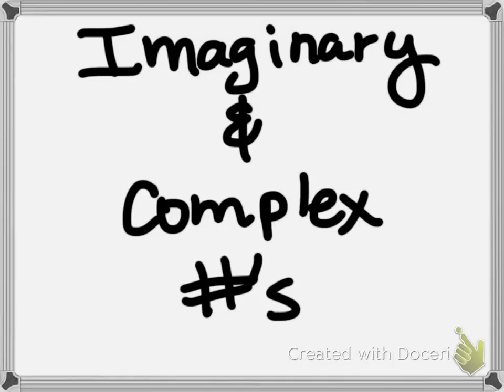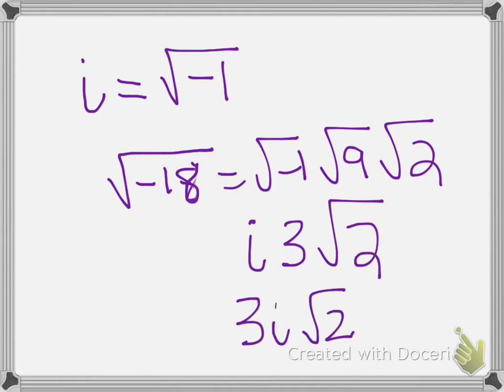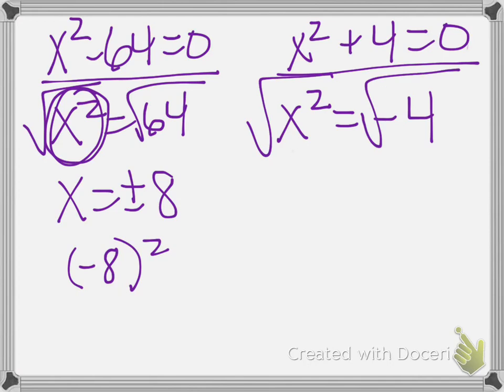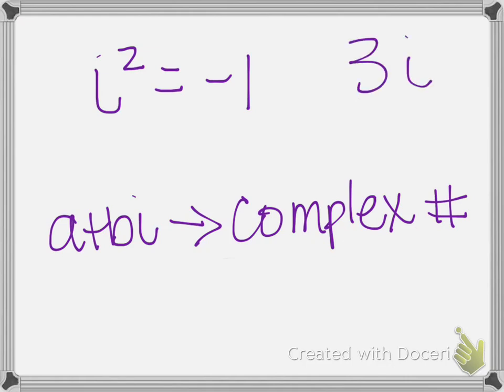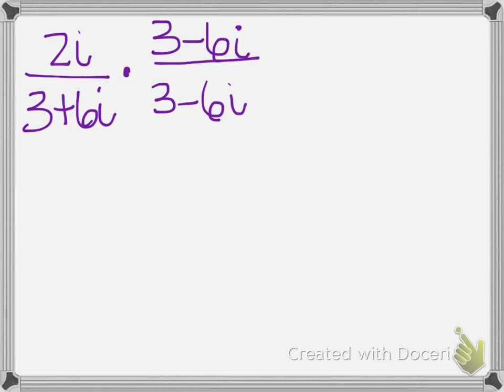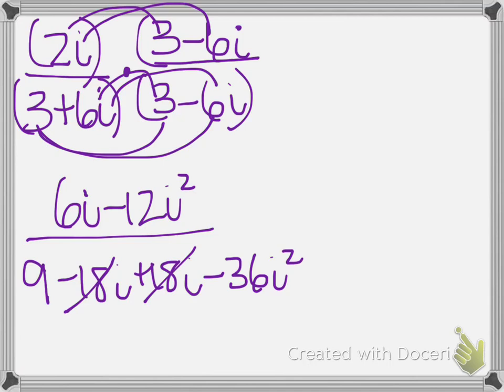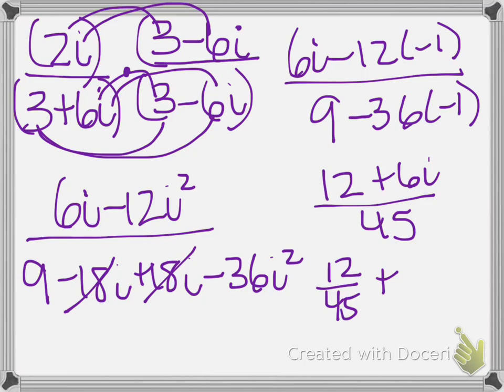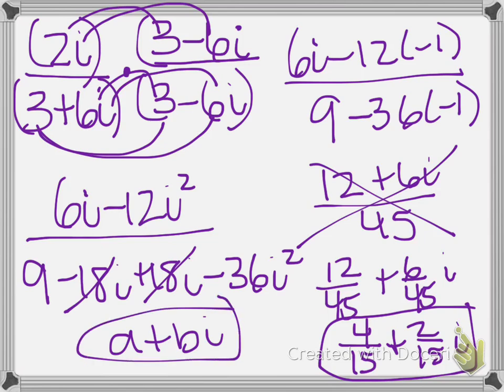imaginary and complex numbers introduction